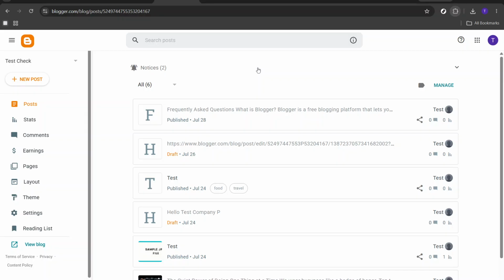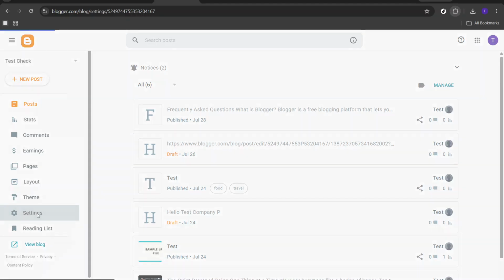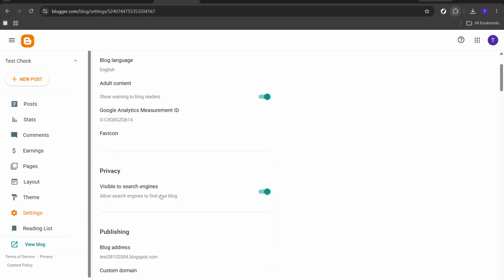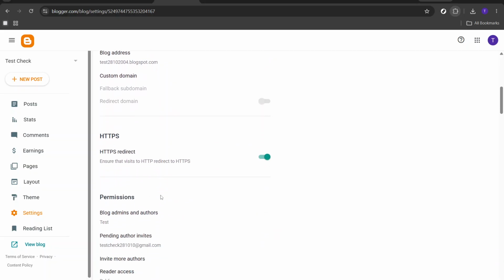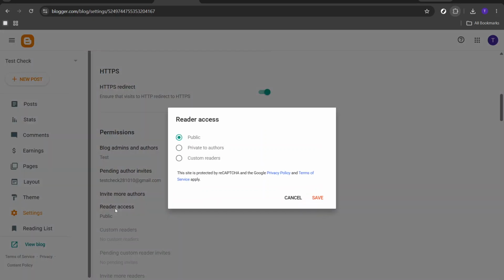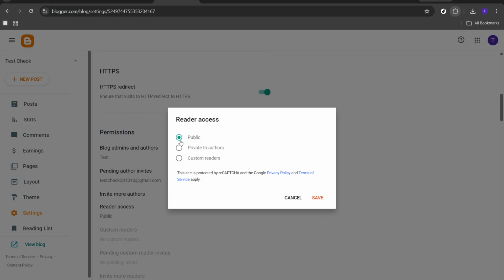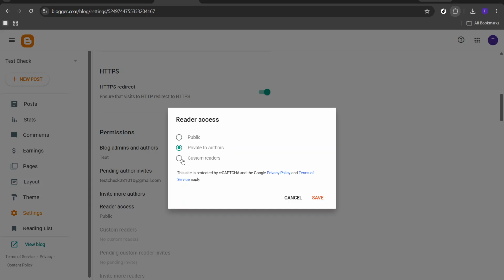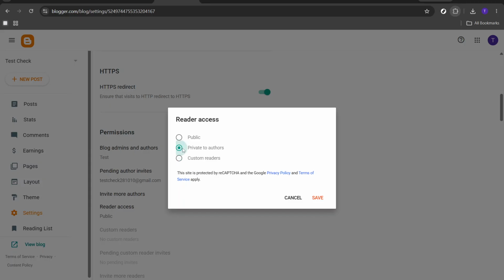How To Make Your Blog Private On Blogger